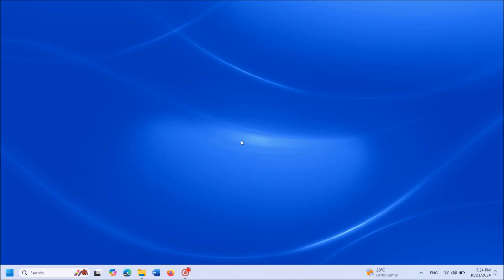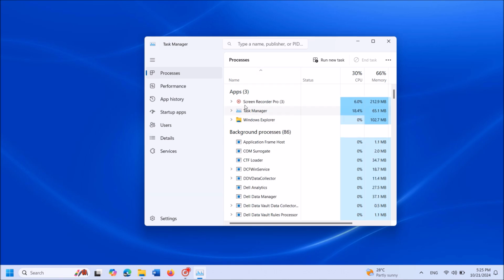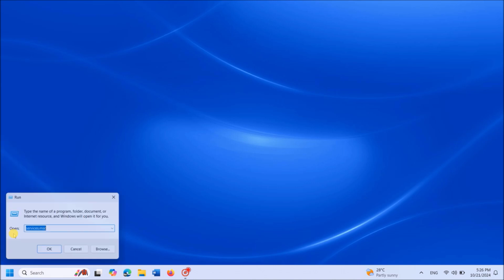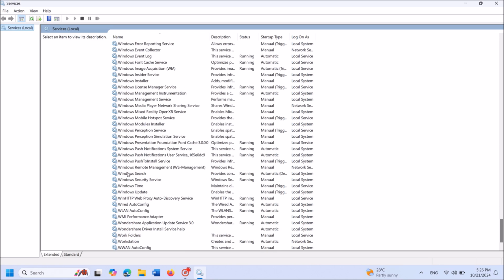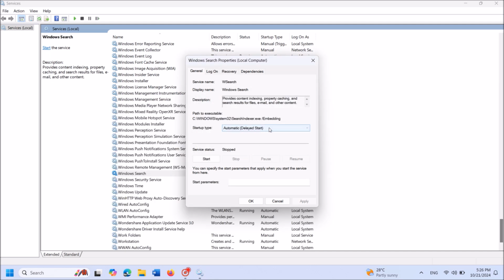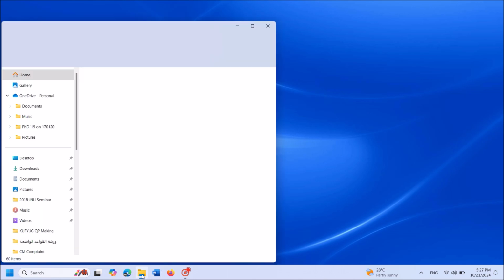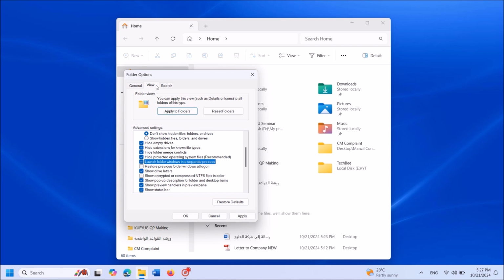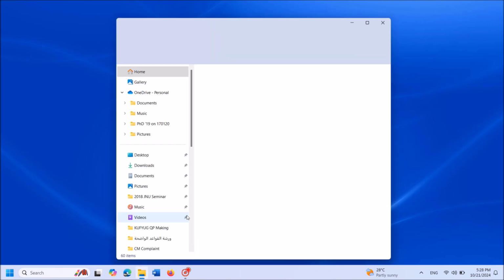How To Fix File Explorer Search Not Working in Windows 11 (Very Simple)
How to Fix File Explorer Search Not Working in Windows 11 | TechBee Tutorial

Is your File Explorer search not working on Windows 11? Don't worry! In this video, we'll walk you through **three simple methods** to resolve this issue quickly and easily.

### Method 1:
- **Restart Windows Explorer:** Learn how to restart the Windows Explorer process via Task Manager to refresh your system.

### Method 2:
- **Restart Windows Search Service:** We'll show you how to access the Run command, open Services, and restart the Windows Search service to fix the search function.

### Method 3:
- **Update File Explorer Options:** Adjust a few key settings in File Explorer to improve search performance, including enabling "Always search file names and contents."

We hope this step-by-step guide helps you fix your File Explorer search issue!